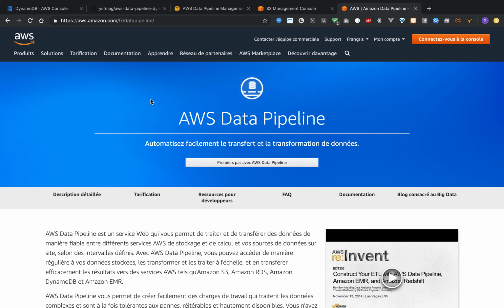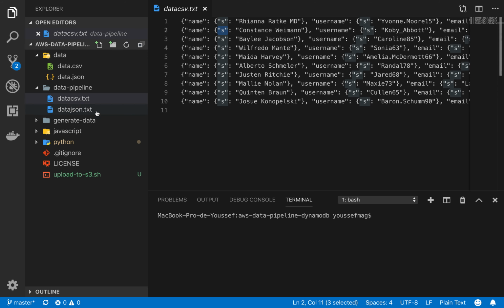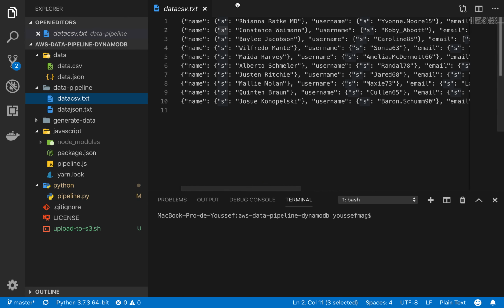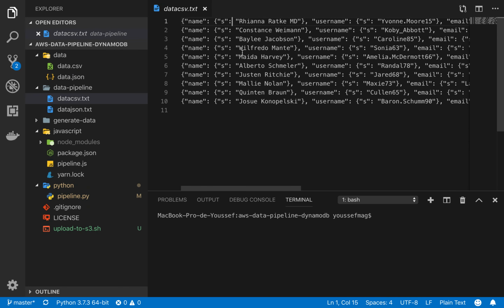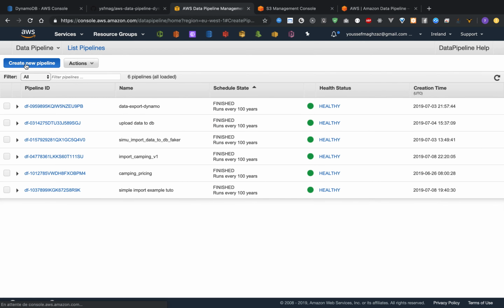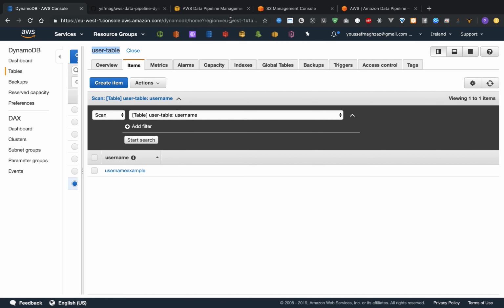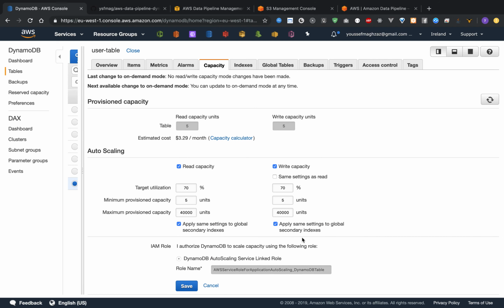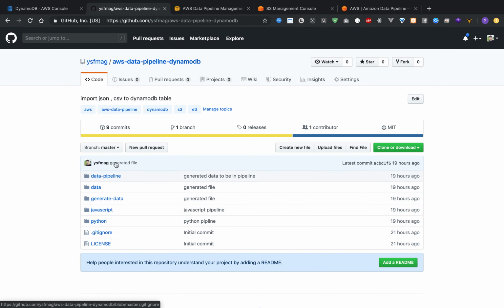how to load large data ( json or csv ) to dynamodb using aws data pipeline